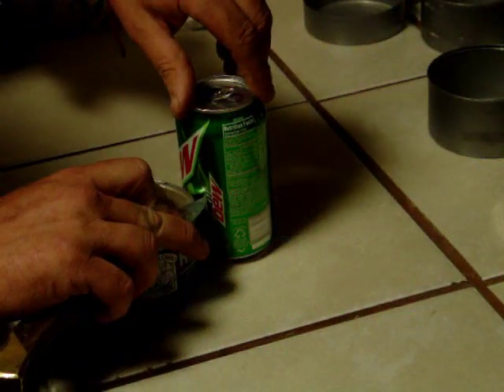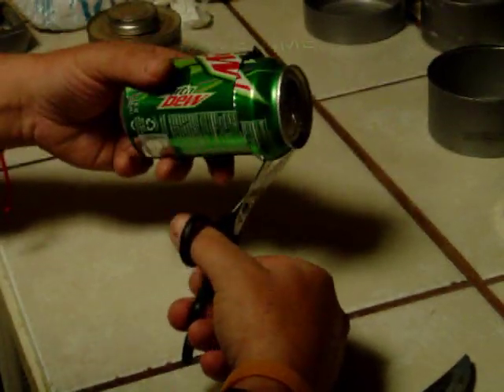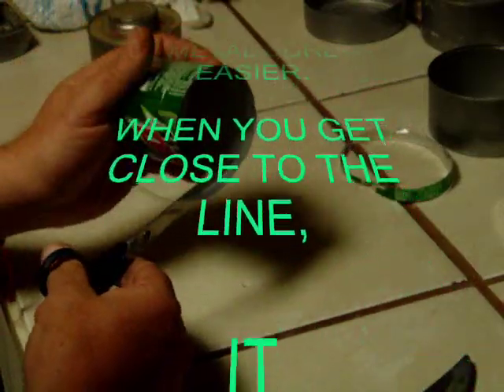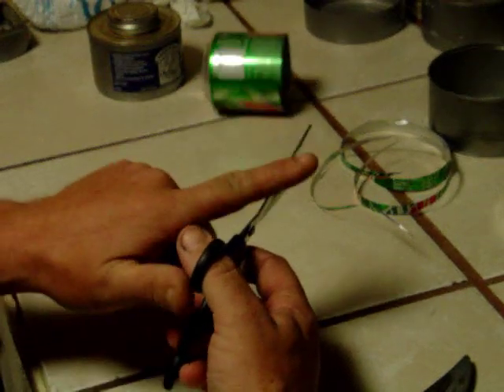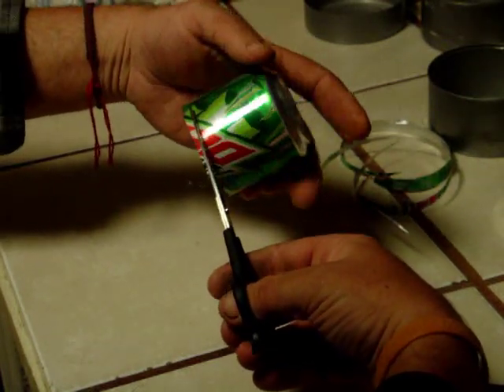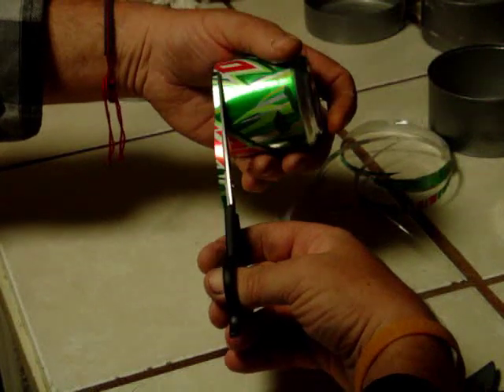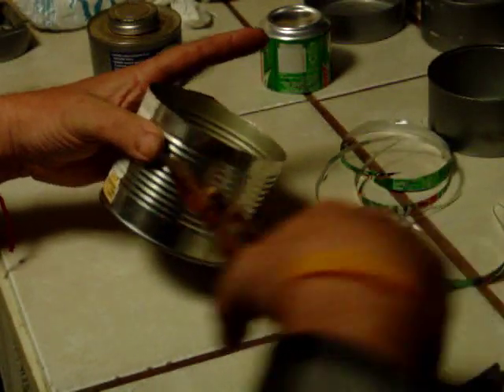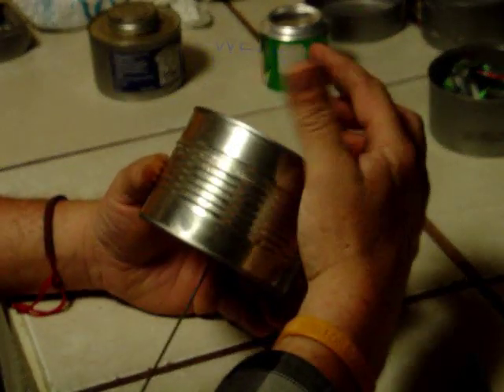PART 5 HOW TO BUILD A TIN CAN STIRLING ENGINE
IN THIS PART OF THE SERIES, I GO BACK AND SHOW SOME OF THE TECHNIQUES OF CUTTING AND START THE STIRLING ENGINE DISPLACER BUILD THAT I SKIPPED IN THE PREVIOUS VIDEOS. SORRY FOR THE STEP BACK BUT IT ISNT FAIR THAT SOME OF THE PEOPLE HAVE BEEN ASKING FOR IT AND I DIDNT SHOW IT. SO NOW THEY TO CAN CATCH UP. MAYBE I WILL SHOW A NEW SET OF STIRLING ENGINE BUILDS WITH THE PARTS LIST AND STEPS FROM THE BEGINNING LIKE I SHOULD HAVE. ANYWAY I HAVE ALL OF THE VIDEO SEGMENTS ALREADY LOADED AND RECORDED. IT'S JUST EDITING AND FIGURING OUT WHICH PARTS TO USE AND WHICH ONES TO DROP. AND GET THEM IN ORDER.
IT LOOKS LIKE I HAVE ENOUGH FOR 5 MORE VIDEOS AT THIS POINT.
MUDDy